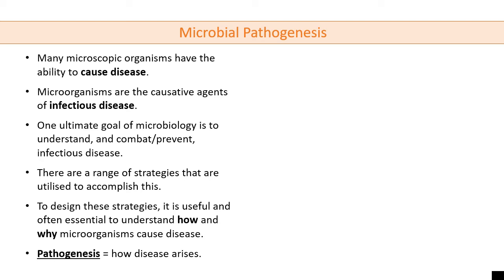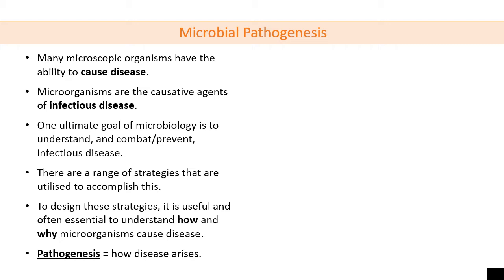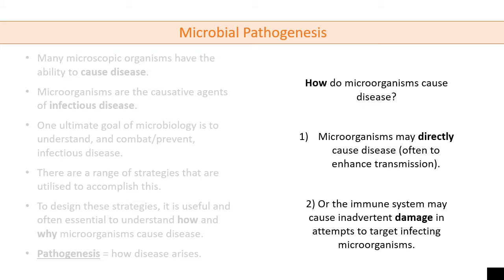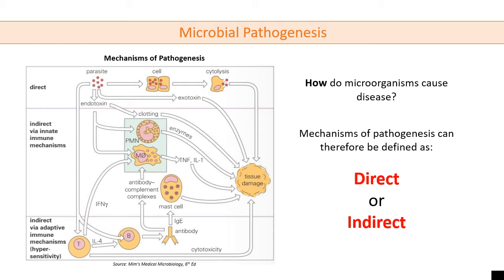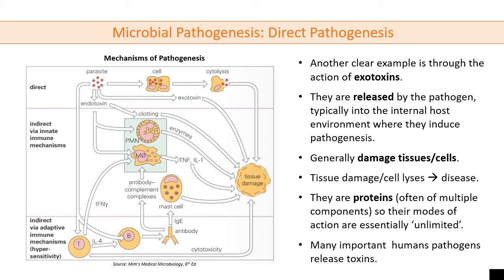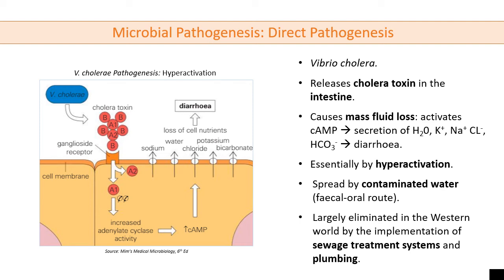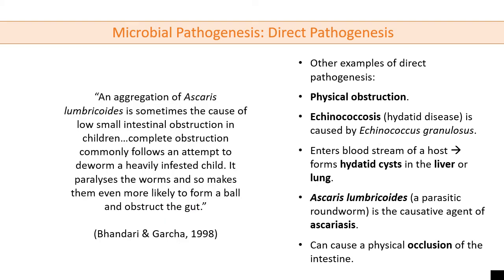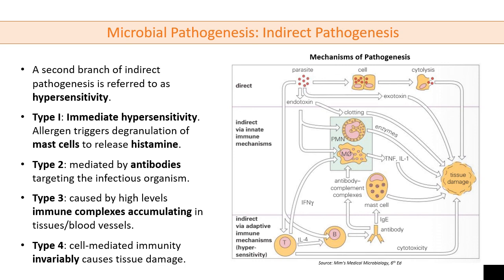MD5027 - Microbiology Week - Microbial Pathogenesis